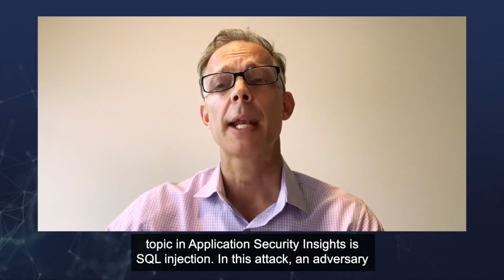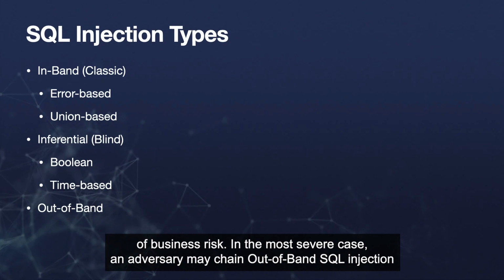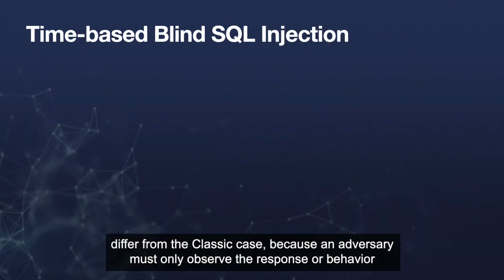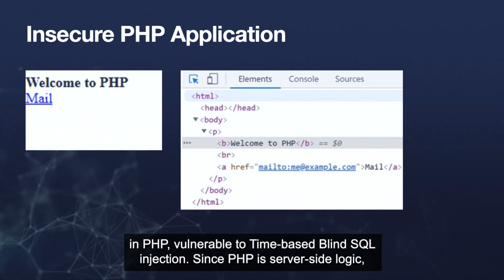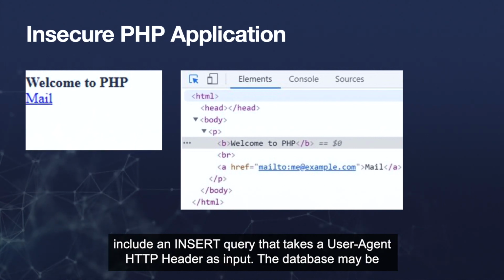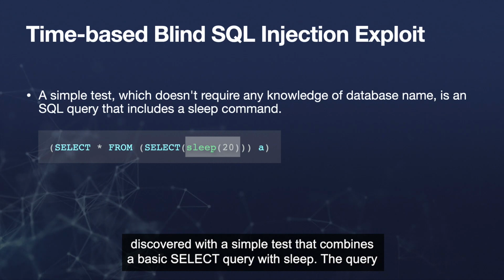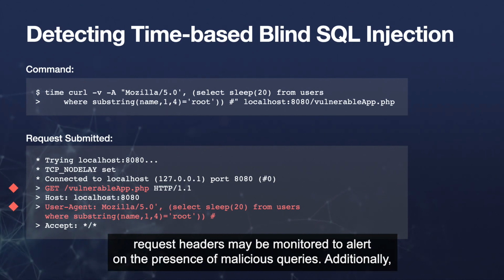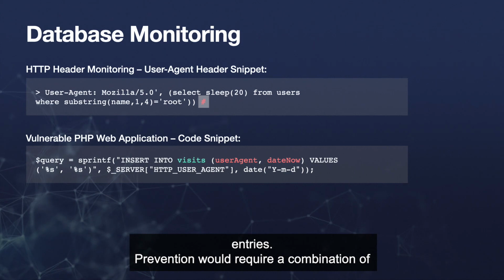Application Security : Understanding and Preventing SQL Injection Attacks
In Certus Cybersecurity's latest application security insights video, we explain SQL Injection Attacks, including an overview of the different types (including in-band SQL injection, blind SQL injection, and out of band SQL injection) and provide recommendations for prevention.